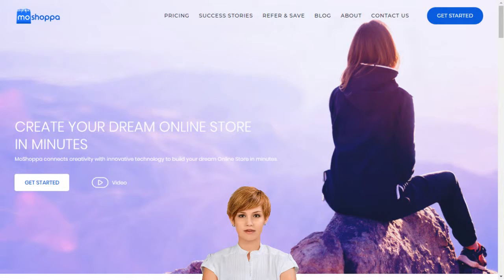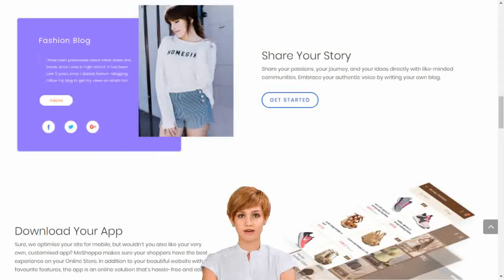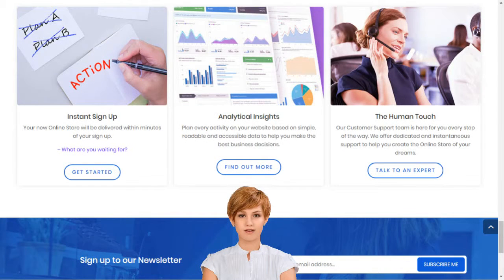Online Store Builder – Create an Ecommerce Store with Michael English Clonmel Dublin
10 Best Ecommerce Website Builder Options Reviewed For 2018 -The Online Shop Builder Michael English Clonmel Dublin
Create your Online Store with our New Drag and Drop Store Builder Michael English Clonmel Dublin
5 Best eCommerce Website Builders For 2018 -Create Online Shop Website
Online Store Builder- Create An eCommerce Website in Ireland Create Online Shop Website
Building a Store Builder - Create Online Shop Website
Best Ecommerce Website & Online Store Builder Online Shop Builder Michael English Clonmel Dublin
Ecommerce Website Builder Online Shop Builder Michael English Clonmel Dublin
Ecommerce Website Builder - Create a Fully Featured Online Store for the Irelandn Market
Online Store Builder PHP Plugins, Code & Scripts from Online Shop Builder Michael English Clonmel Dublin
Best Ecommerce Site Builders of 2018- Online Shop Builder Michael English Clonmel Dublin
Online store builder on the App Store - iTunes - Apple -Online Shop Builder Michael English Clonmel Dublin
Ecommerce Software, Online Store Builder for the Irelandn Market
Free eCommerce websites. Online store builder for Irelandn Online Sales
Online Store Builder- Ecommerce Website Builder -Online Shop Builder Michael English Clonmel Dublin
How to Create an Online Store in Ireland . Start Building now with Online Shop Builder Michael English Clonmel Dublin
Sell online in Ireland . Affordable Online Store Builder & Shopping Cart Solution
Online store Builder & Build Online Store  - Best Online Shop Builder 2018
Michael English Clonmel Dublin Our online shop builder that lets you build the best online shop builder
Michael English Clonmel Dublin Best Online Store Builder - Build Online Store Ireland